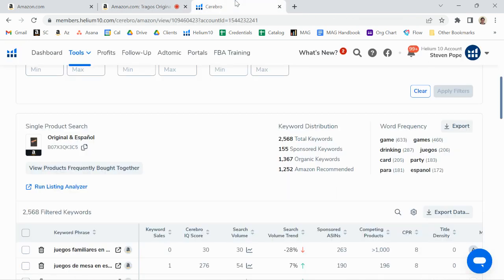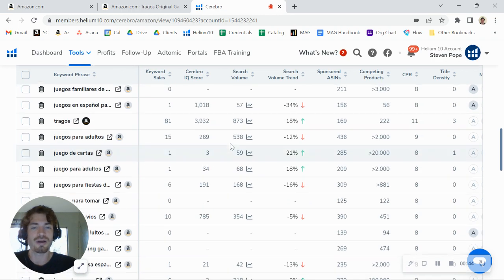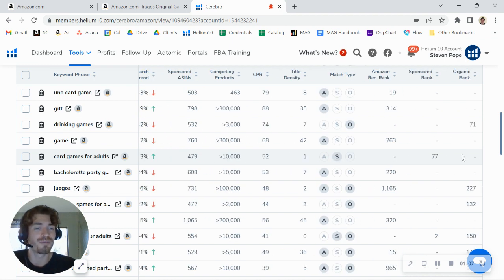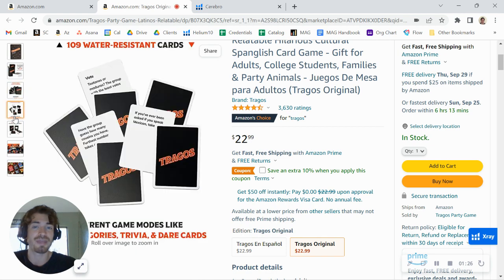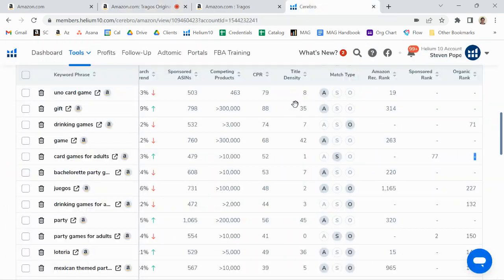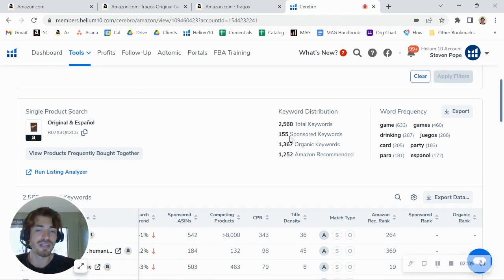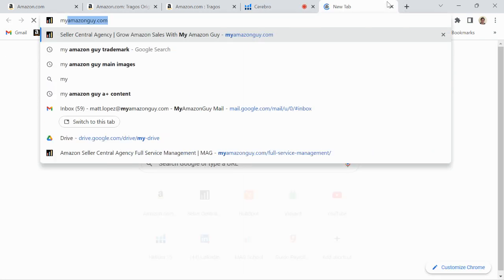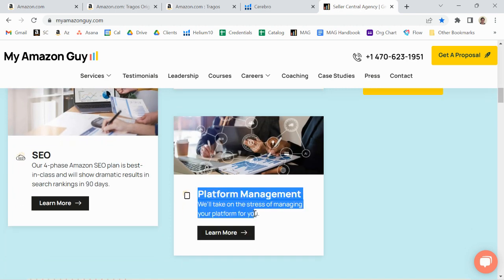ASIN Review: Tragos Original Game for Latinos - B07X3QK3C5 - Amazon FBA